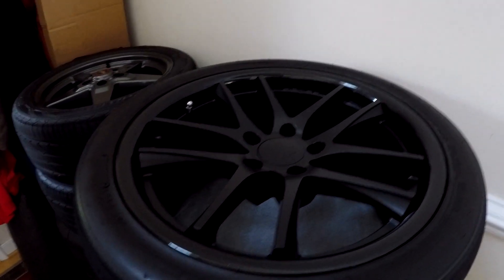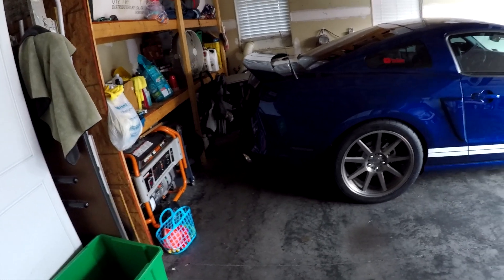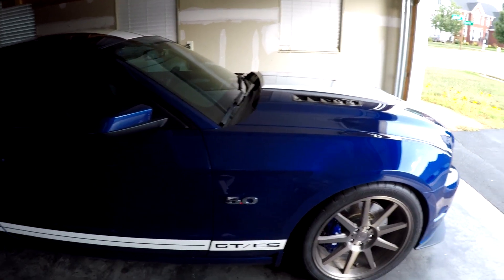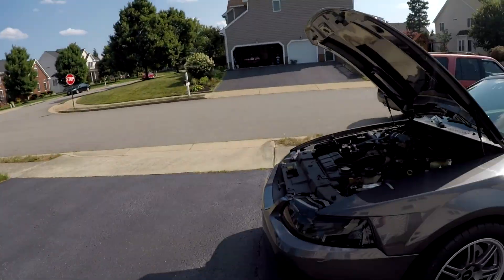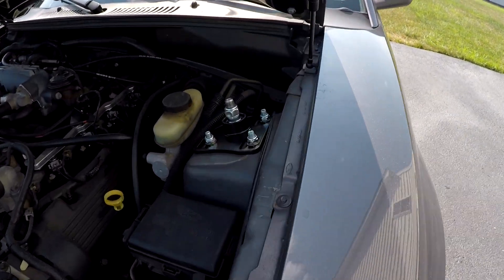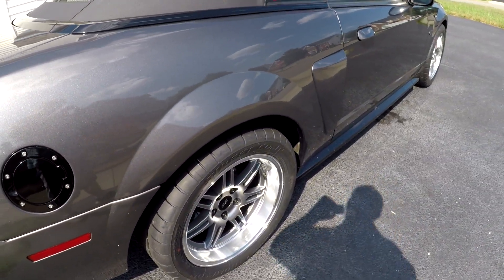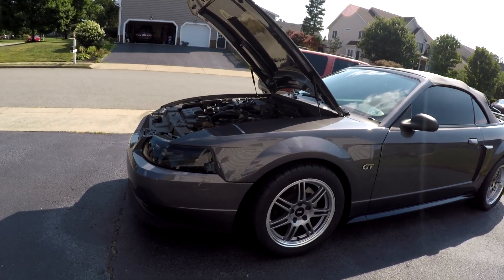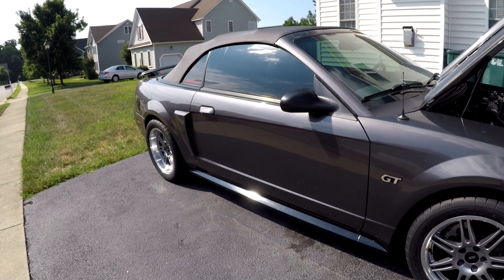Goody's For Shadow (1999-2004 Mustang GT)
Here are a few upgades I did to Shadow 2V. Some of you may like it and some won't. Where do you stand?